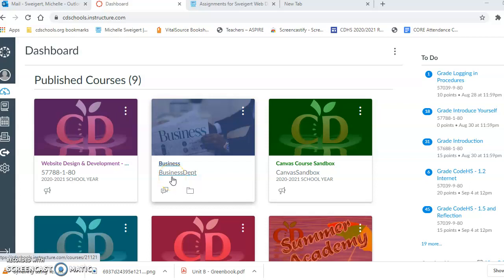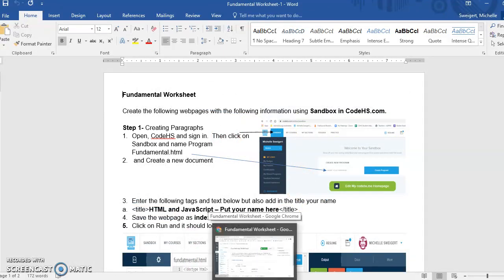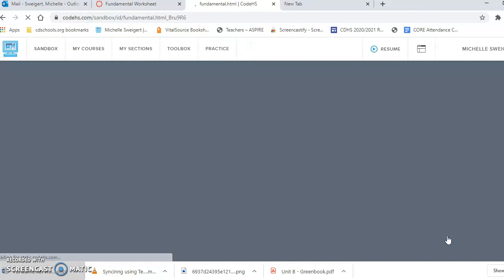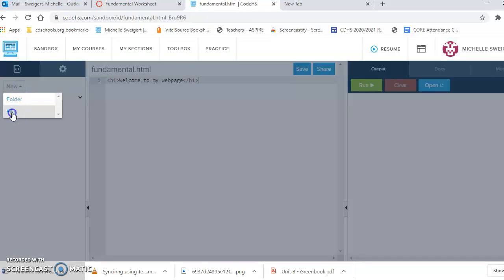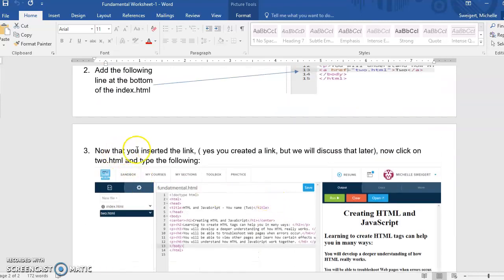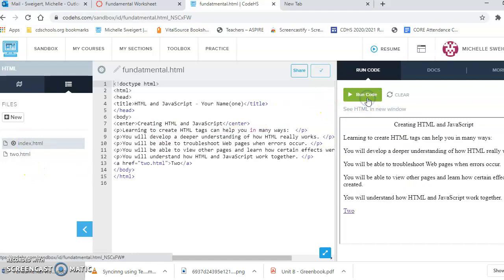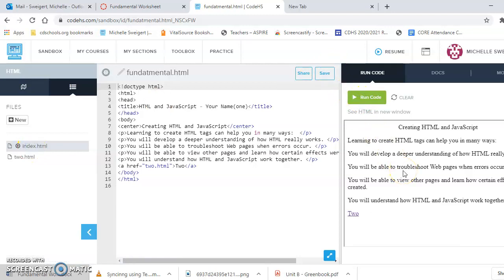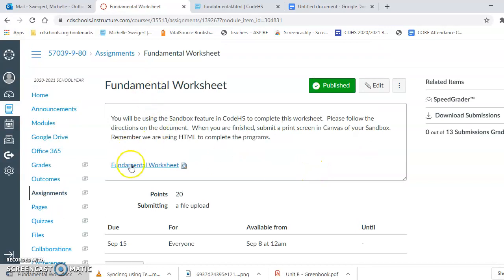Fundamental Worksheet -CodeHS - Sandbox